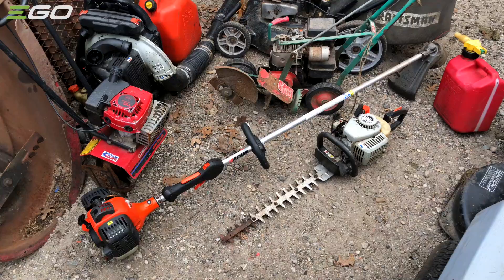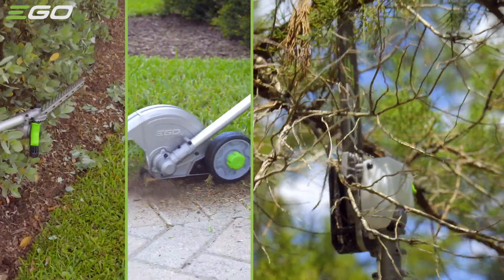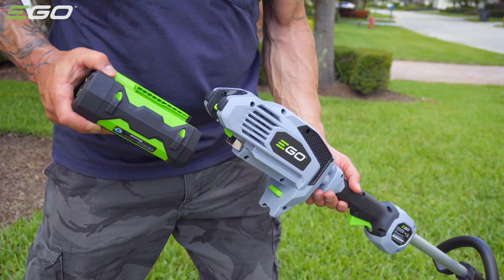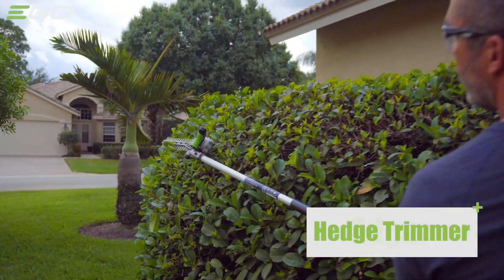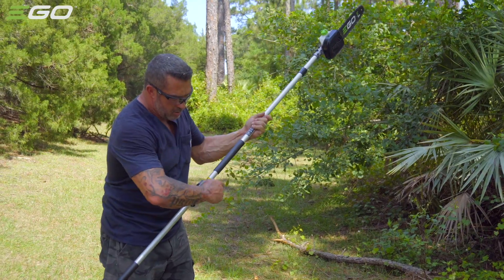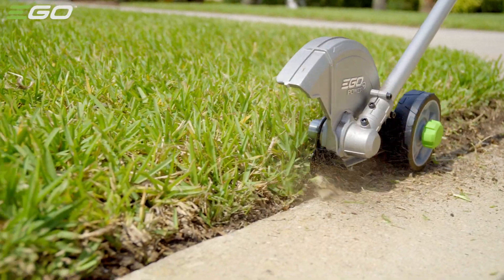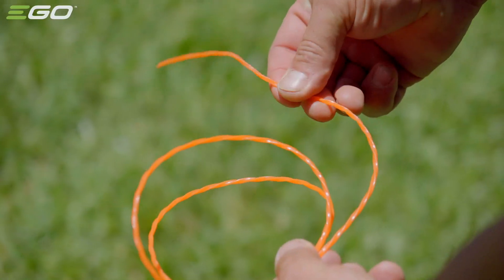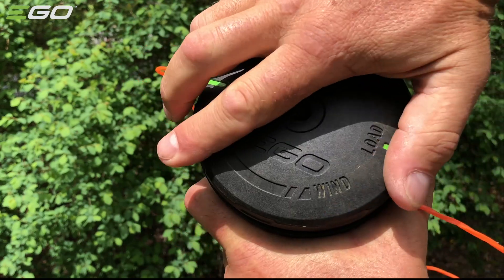EGO Power+ Multitool Multi-Head Attachment Tool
Check out the new EGO multitool with attachments for a pole chain saw, hedge trimmer, edger , power brush and string trimmer